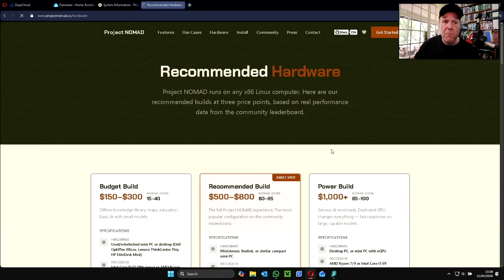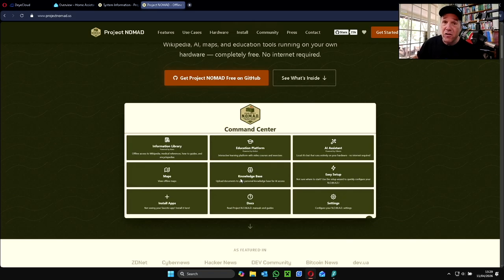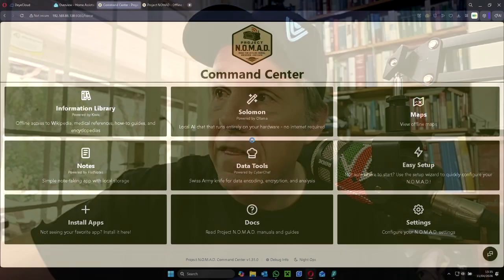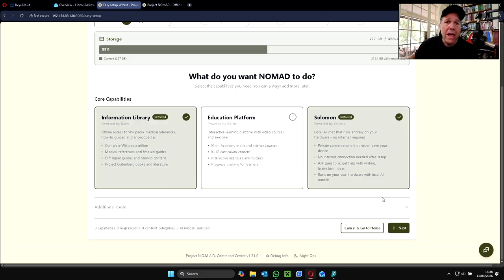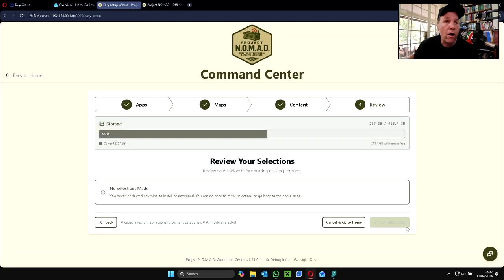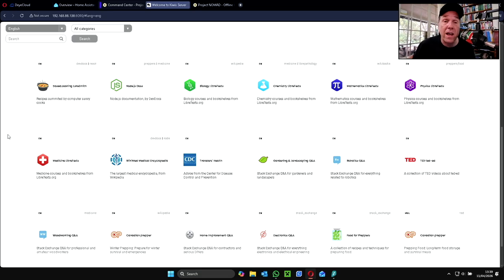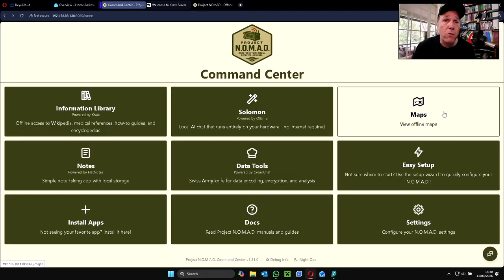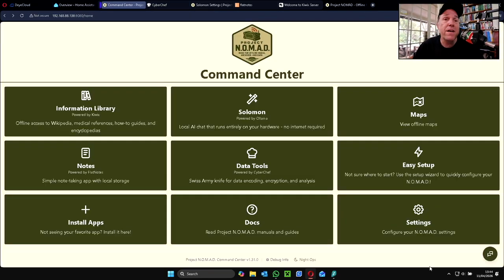Can you live without the internet? Project - N.O.M.A.D.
All Credits - @CrosstalkSolutions

In this video, Wayne creates an offline resource that can be used when the internet is switched off! It's totally free; all you need to do is add your own hardware.  Act now before you the net is no more!

Whackstar Media is the community that supports Reverend Wayne Hackman. He is an Anglican Chaplain who enjoys technology, travel, aviation, amateur radio, and exploring the Christian faith. Thank you for visiting the channel, and I hope that you might find something of interest.

To help Wayne keep developing content, perhaps you might consider buying him a coffee? Or even better, why not become a regular supporter and be featured in the Whackstar Hall of Fame?